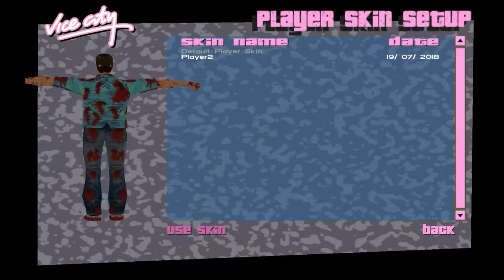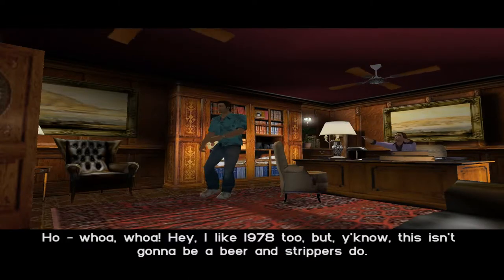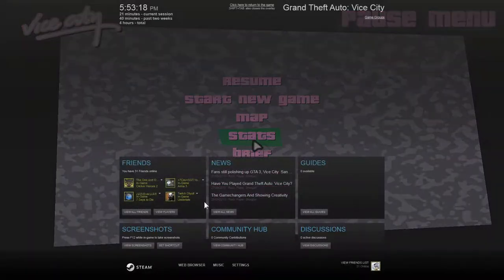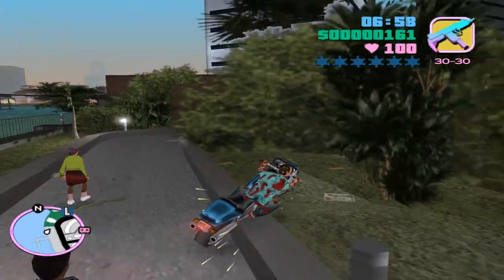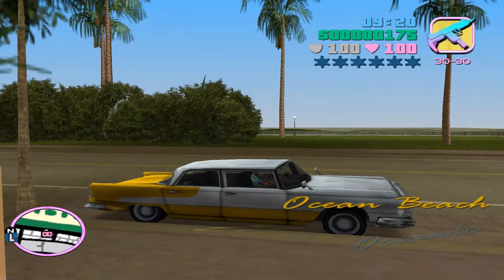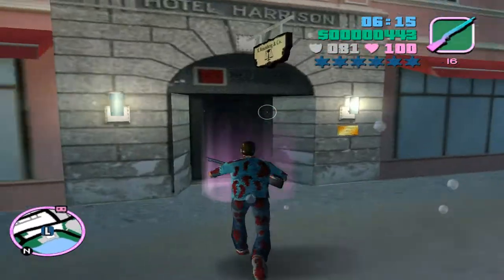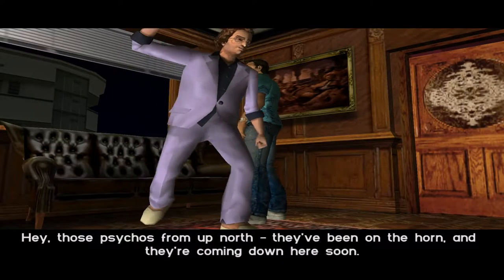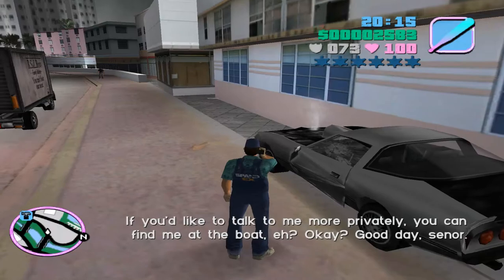GTA Vice City #1 Demon Tommy Vercetti